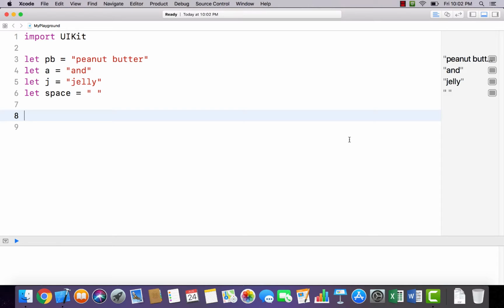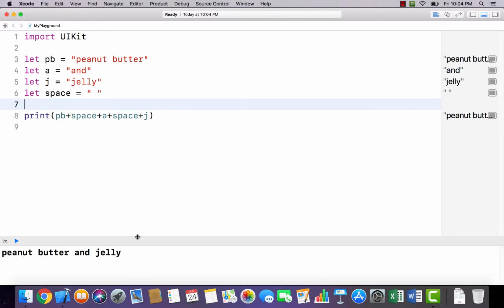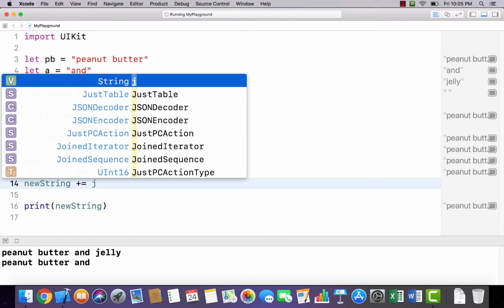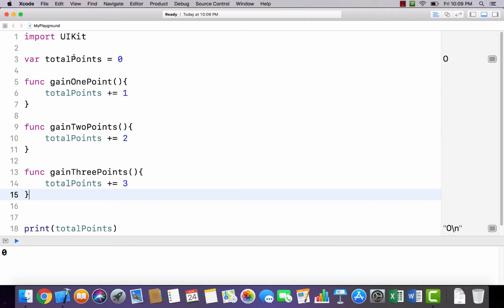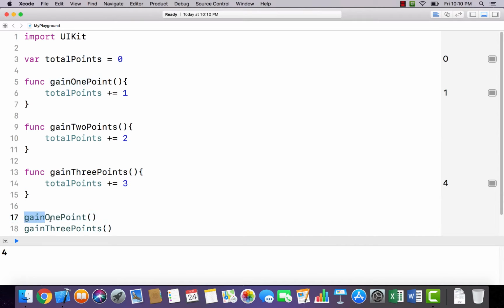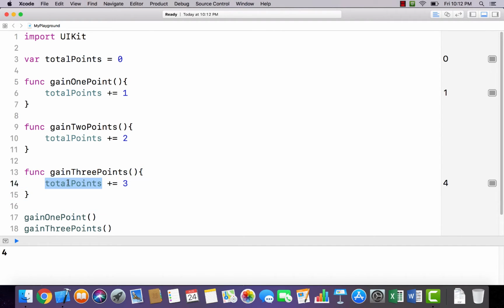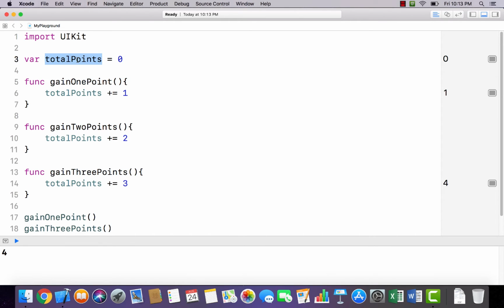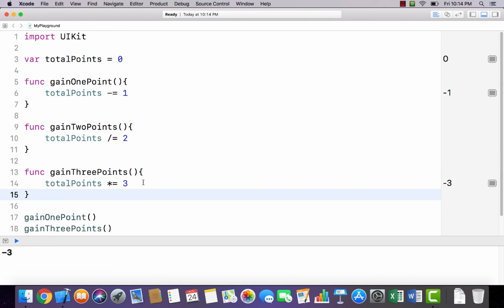Swift Programming - Compound Operators